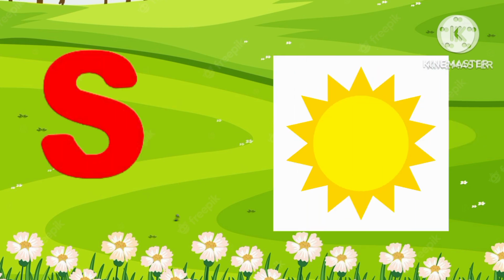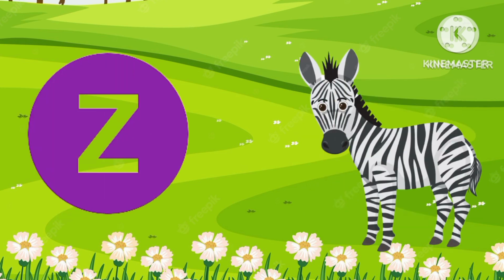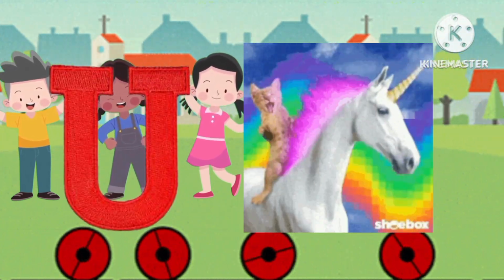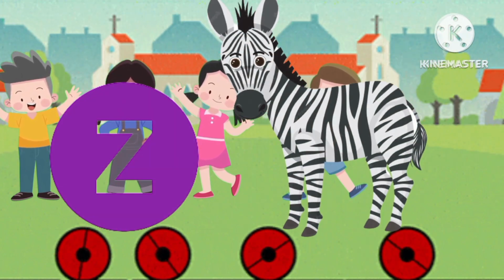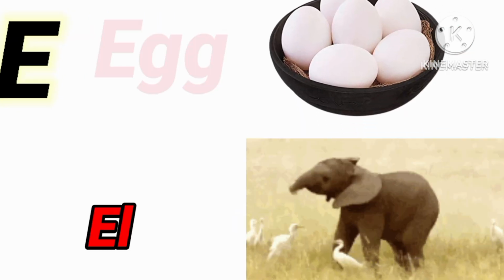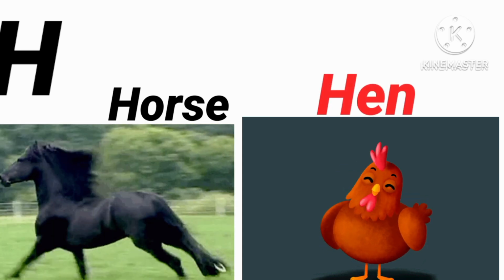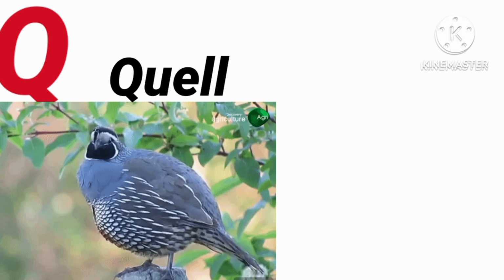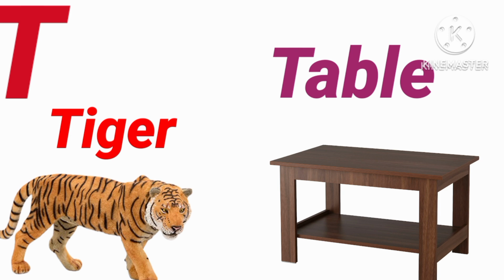a for Apple b for ball | abc song | अ से अनार | क से कबूतर | phonics song | abcd